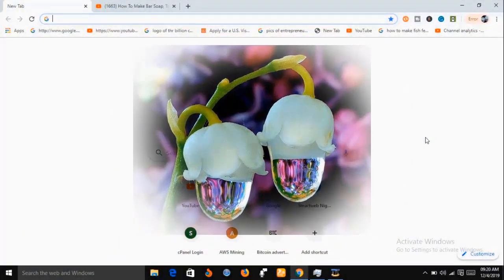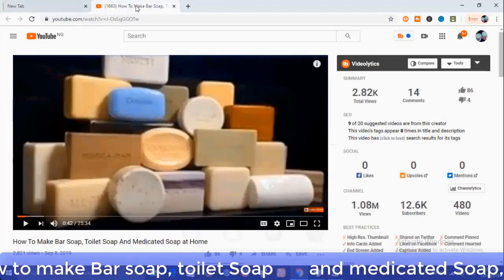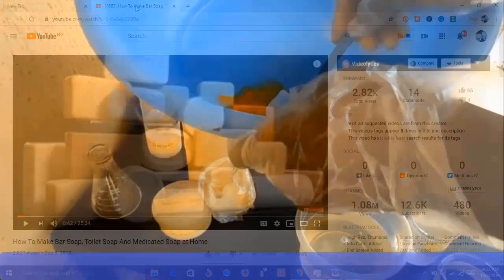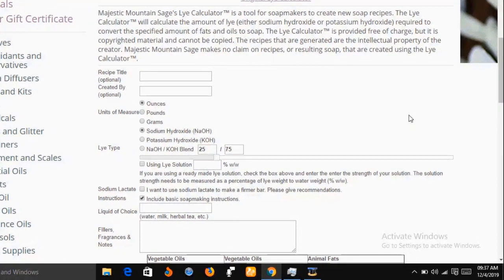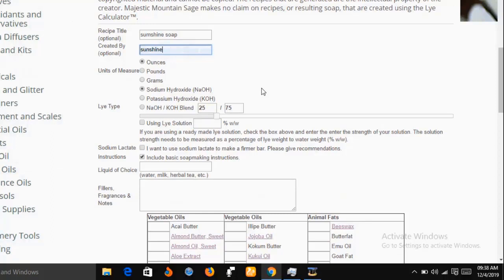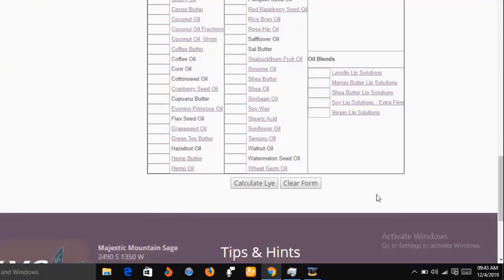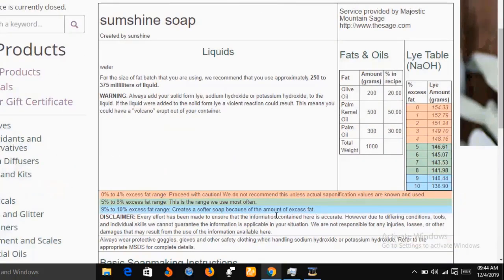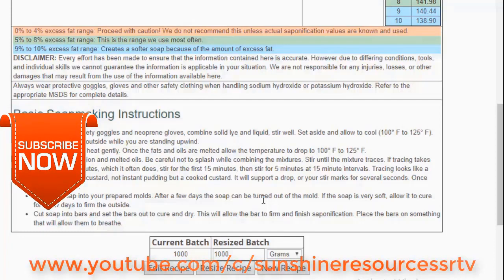Learn High Quality Soap Making Processes Using Lye Calculator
This video will show you high quality  soap making process using Lye calculator